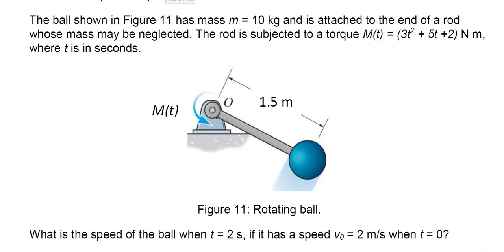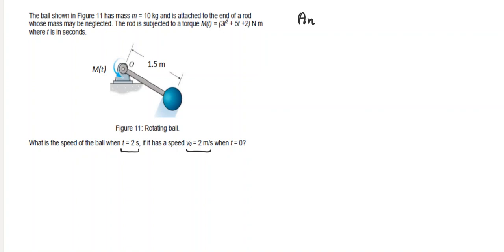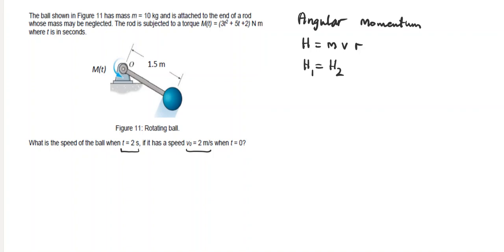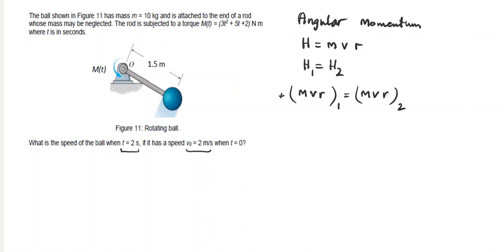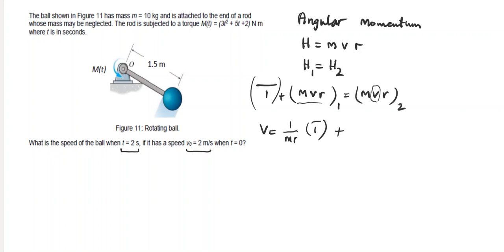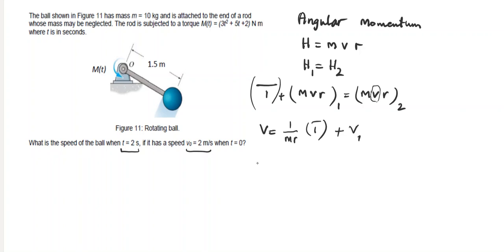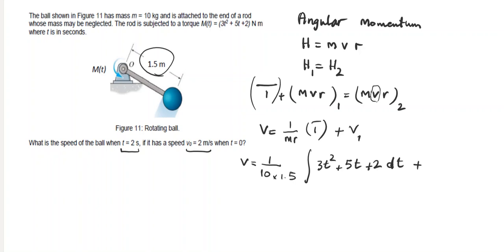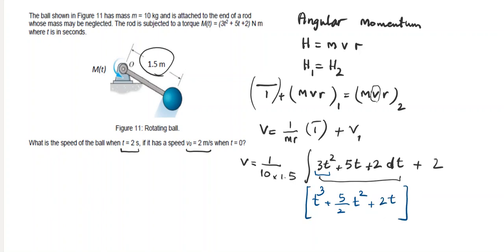the speed of the ball with torque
The ball shown has mass m = 10 kg and is attached to the end of a rod whose mass may be neglected. The rod is subjected to a torque M(t) = (3t2 + 5t +2) N m, where t is in seconds.
What is the speed of the ball when t = 2 s, if it has a speed v0 = 2 m/s when t = 0?